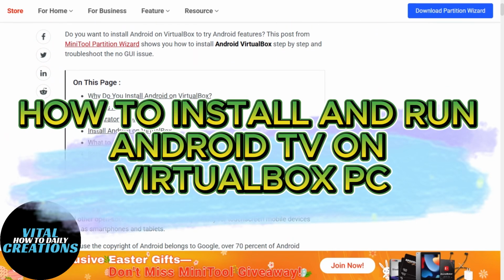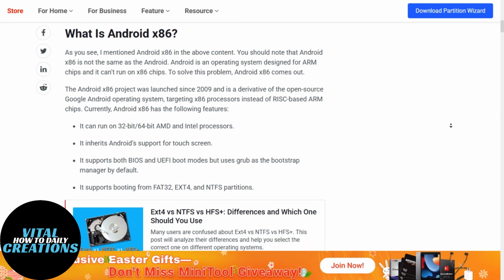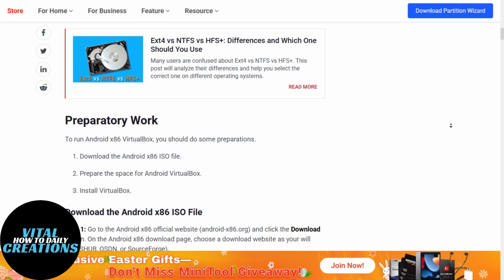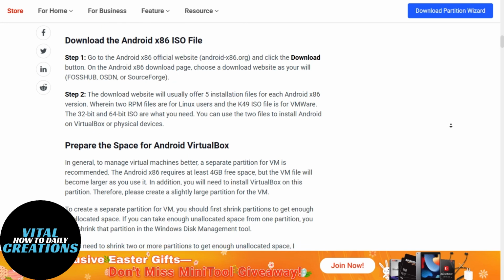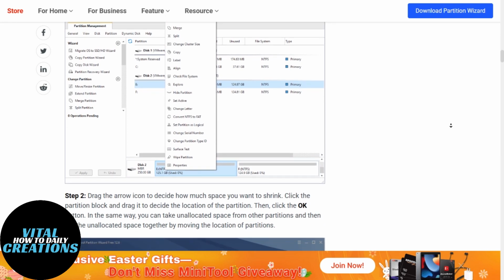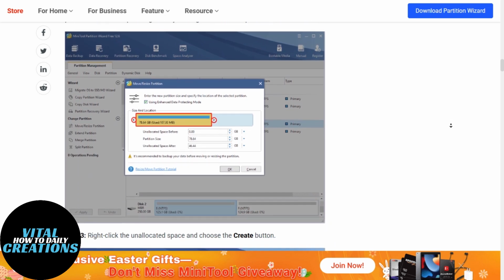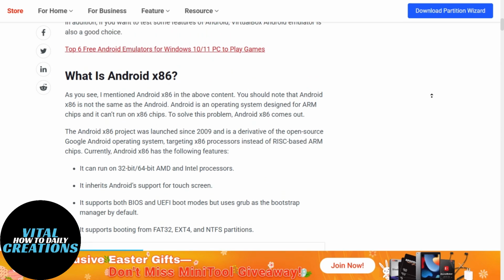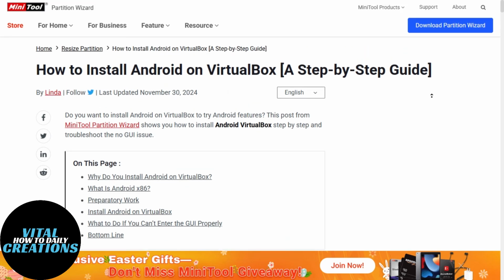How To Quickly INSTALL + RUN ANDROID TV On VIRTUAL BOX PC! (2025)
Ever wanted to experience the slick interface of Android TV right on your PC?  Well, today I'm going to show you exactly how to quickly install and run Android TV on VirtualBox, and yes, this is the 2025 updated guide, so you'll get the absolute latest methods!  We'll skip the headaches and get you streaming, gaming, and exploring Android TV's features in minutes, all from the comfort of your desktop.  So, if you're ready to unlock a whole new world of entertainment, let's fire up VirtualBox and get started!